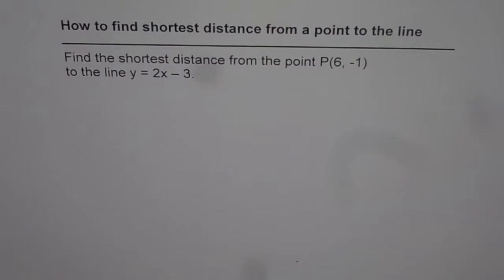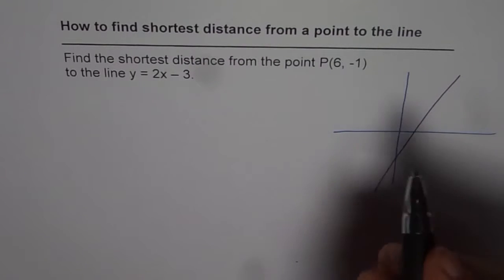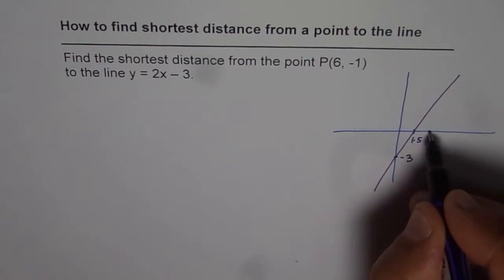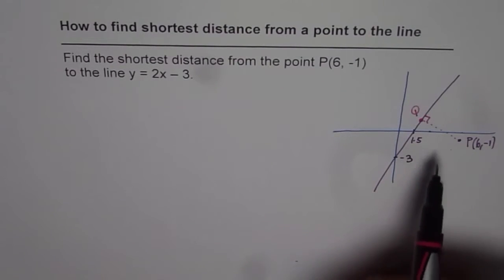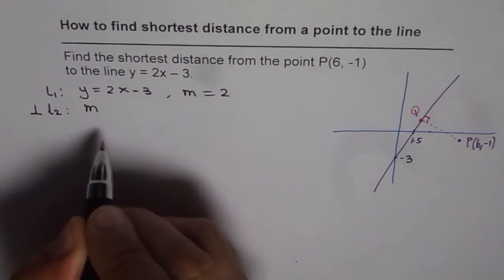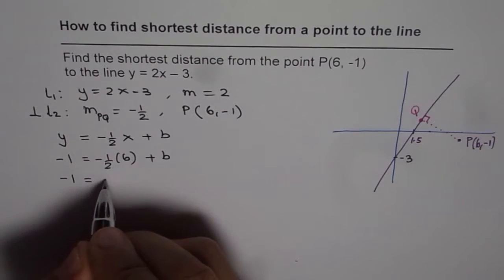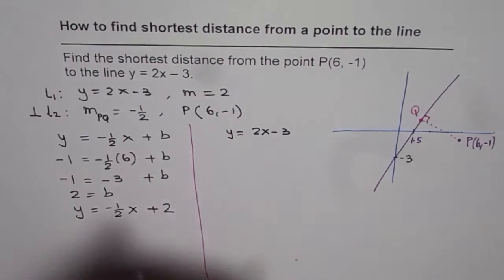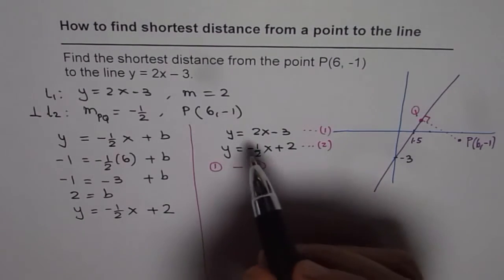Find Shortest Distance From a Point To Given Line